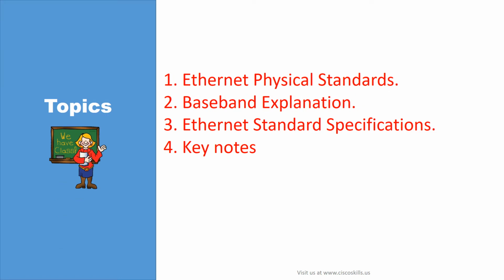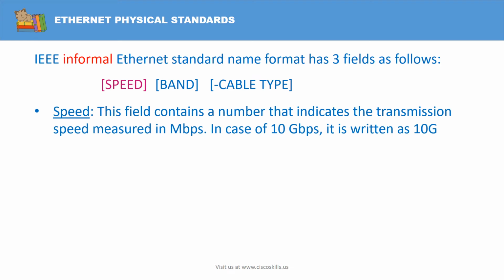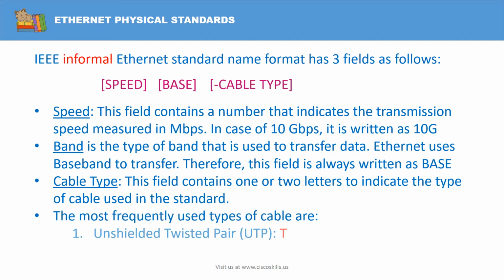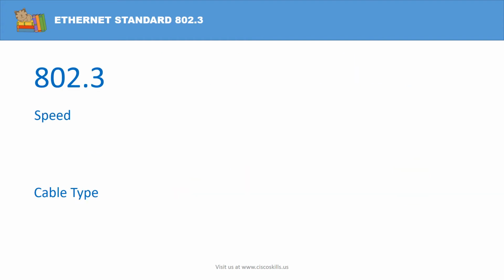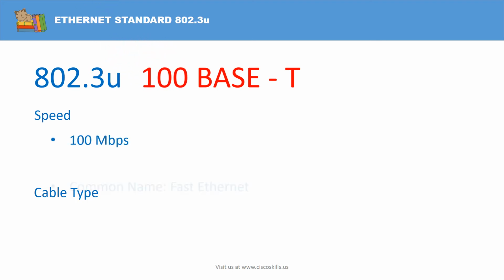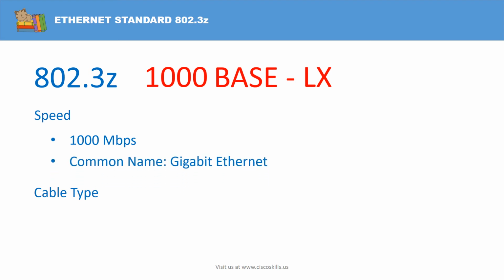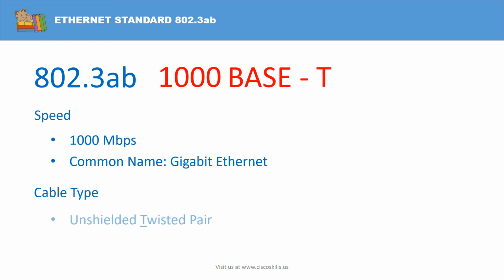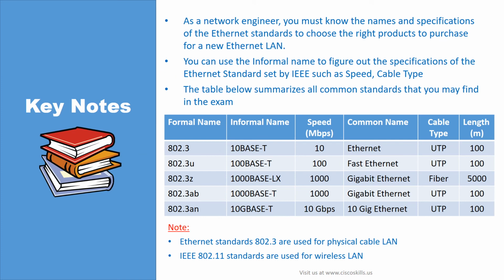Ethernet Physical Standards